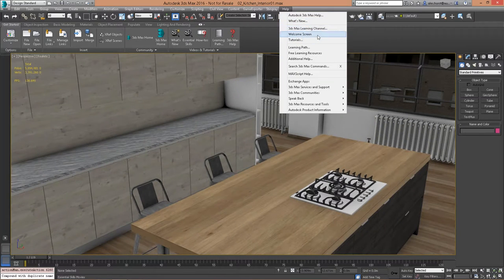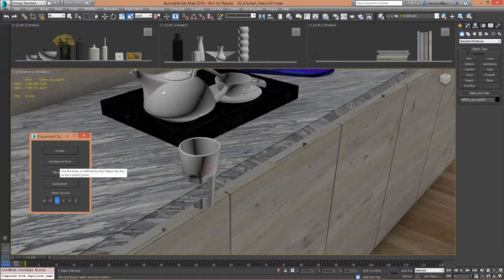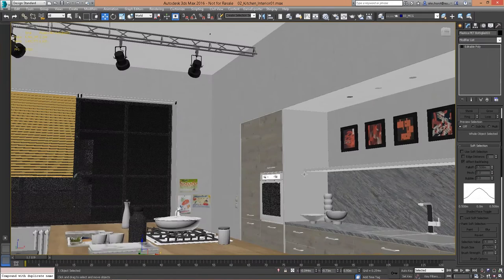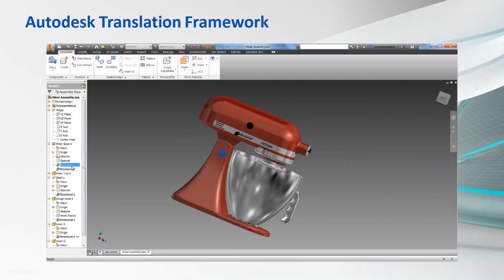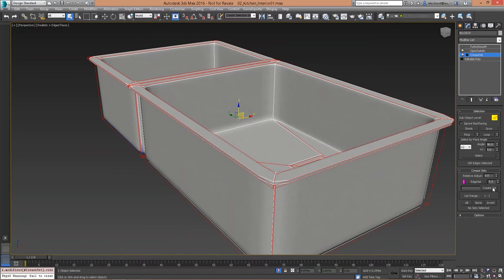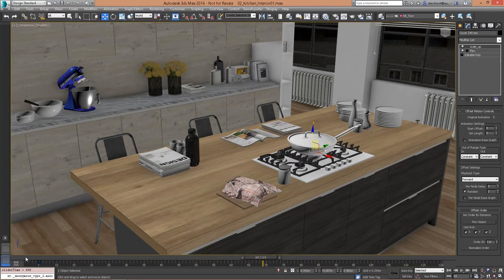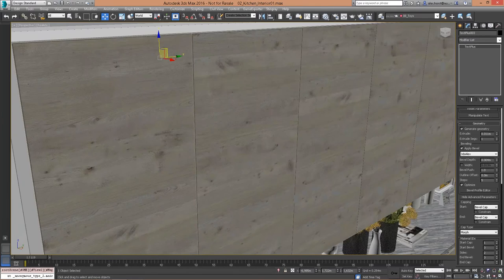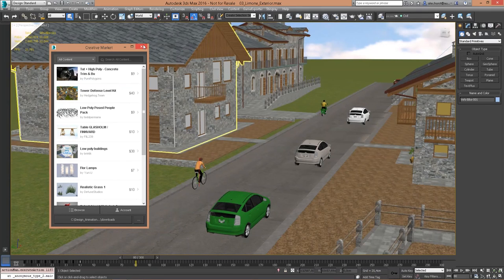Visualization Workflows with 3ds Max 2016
Film zarejestrowany podczas pokazów on-line Source of Creation